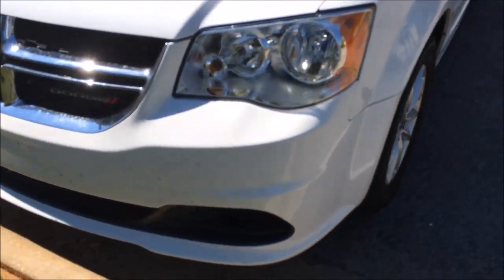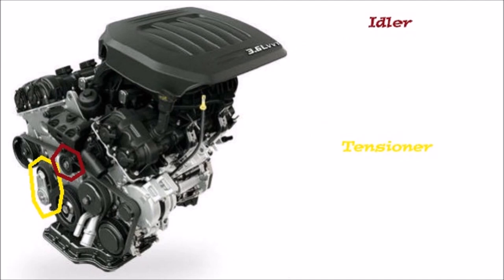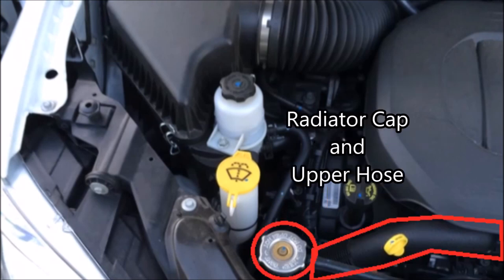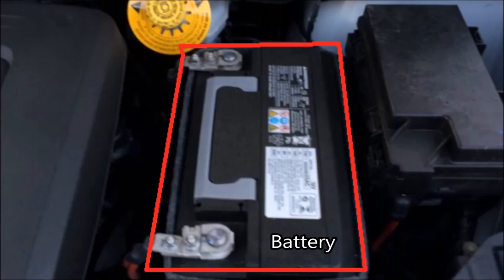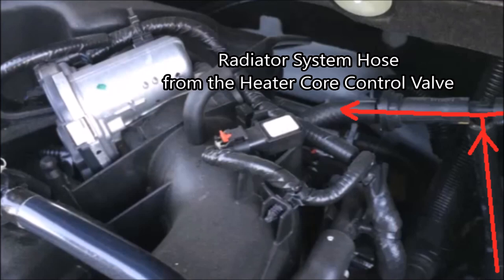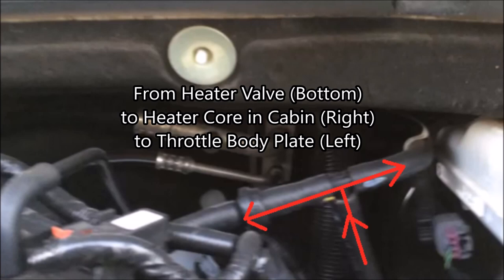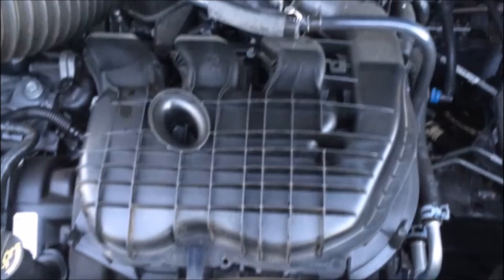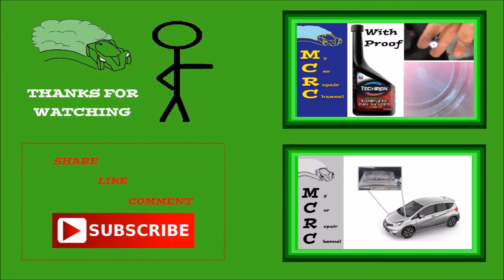Dodge Grand Caravan 2017 Engine Review - SXT 3.6L V6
The 3.6L VVT engine from Dodge. The vehicle in question is a 2016 Dodge Grand Caravan SXT with VVT (variable valve timing).

Jump to what you are looking for and check out prices through these links:
1:38 - Power Steering Pump ($78.56)
1:59 - Idler ($26.78)
1:59 - Belt Tensioner ($107.33)
2:15 - Crankshaft
2:27 - Water Pump ($112.60)
2:40 - AC Compressor ($232.41)
2:48 - Alternator ($271.85)
3:11 - Air Filter ($19.99)
3:14 - Engine Oil ($22.47)
3:19 - Radiator Cap ($6.77)
3:19, 4:15 - Coolant ($12.99)
3:31 - Windshield Washer System Pump ($26.21)
3:31 - Windhield Washer Fluid ($7.89)
3:31 - Windshield Washer Reservoir ($44.50)
3:39 - Oil Filter ($12.10)
3:46 - Power Steering Fluid ($4.27)
4:15 - Coolant Reservoir ($45.68)
4:40 - Fuse Box
4:40 - Fuses ($7.39)
4:46 - Brake Reservoir/Cylinder ($96.89) - Carid.com,
4:46 - Brake Fluid ($5.99)
4:53 - Battery ($187.99)
6:51 - Heater Valve - Could not find
8:38 - Throttle Body ($45.54)
8:03 - MAP Sensor ($23.66) - Moparone.com,
8:03 - IAC (Idle Air Control ) Valve ($65.00) - Summitracing.com,
8:30 - IAT (Intake Air Temperature) Sensor ($17.11) - factorychryslerparts.com,
8:45 - PCV (Positive Crankcase Ventilation) tubing ($55.93) - mymoparparts.com,
9:13 - Intake Manifold Gasket Set ($37.32)
9:13 - Intake Manifold ($129.99) - ebay.com,

Total Time Invested to make Video (11 hours)
Aquiring Footage - 30 minutes
Uploading Footage - 1 hour
Researching Various Parts - 5 hours
Narrating - 1 hour
Saving to File Format - 30 minutes
Downloading to YT - 1 hour
Researching Part Prices - 2 hours

It takes a lot of time to complete projects like this.